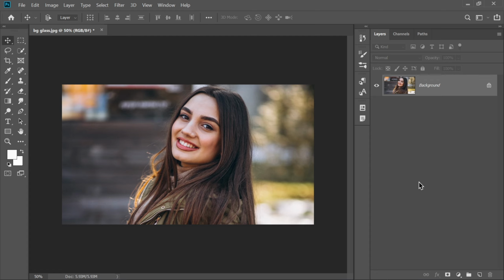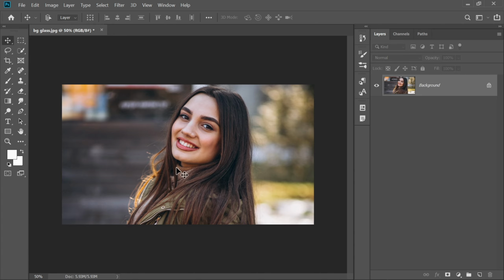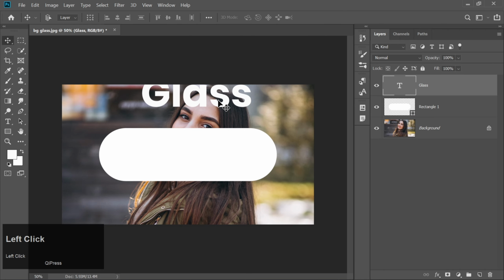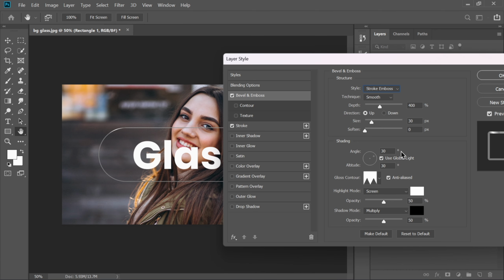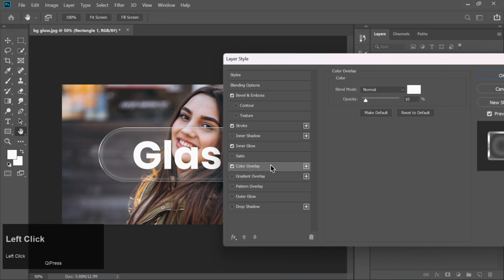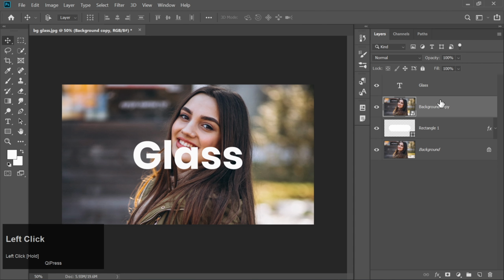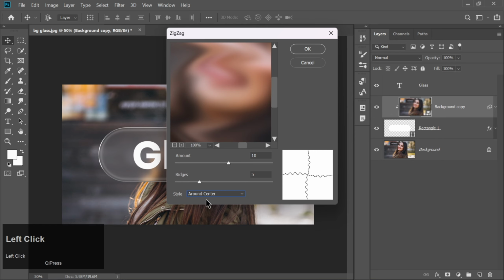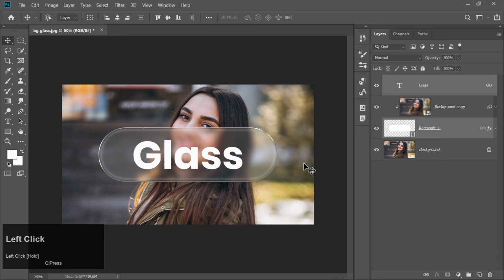How to Create Glass Effect in Photoshop Tutorial (Easy)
In this Photoshop tutorial, you’ll learn step-by-step how to create a clean and modern Glass Effect / Glass Morphism Effect using simple tools and layer styles. We’ll start by drawing a smooth rounded rectangle, aligning it perfectly, and adding stylish text. Then you’ll discover how to use blending options, fill opacity, gradients, and highlights to achieve a realistic frosted-glass look. This easy method works for posters, UI designs, banners, and social media graphics. Follow along and master this trendy design effect in just a few minutes!

This video includes:
Photoshop
photoshop tutorial
how to create glass effect
how to make glass effect
glass effect
glass effect photoshop
glass effect photoshop tutorial
glass effect photo editing
glass effect on image in photoshop
glassmorphism
glassmorphism effect
glass morphism effect
glass morphism effect in photoshop
graphic design
webflippy